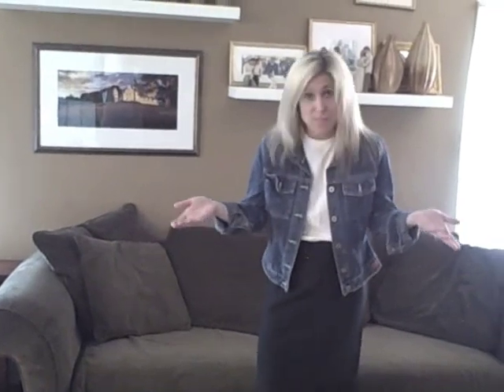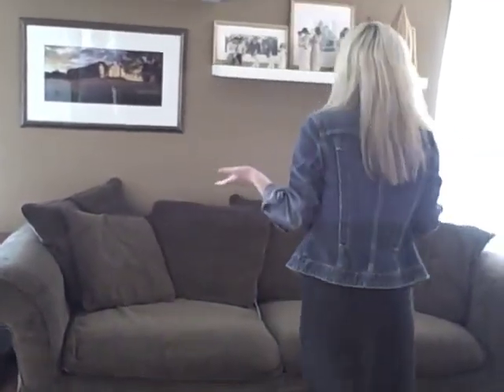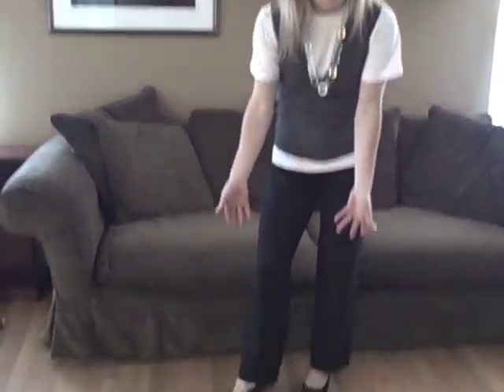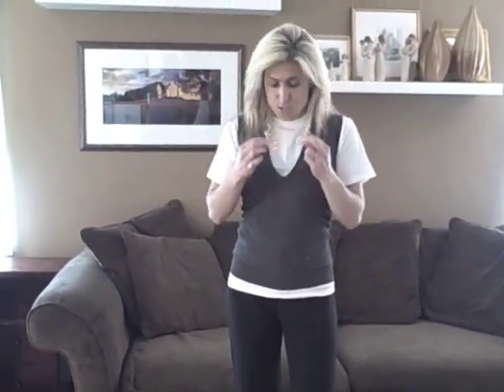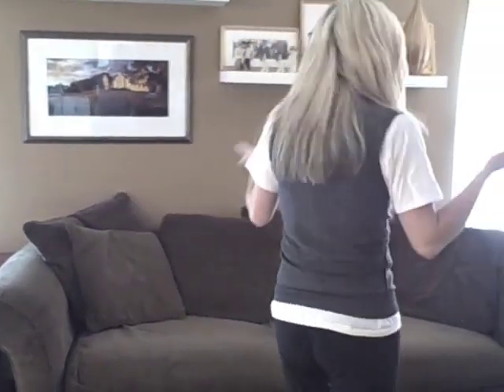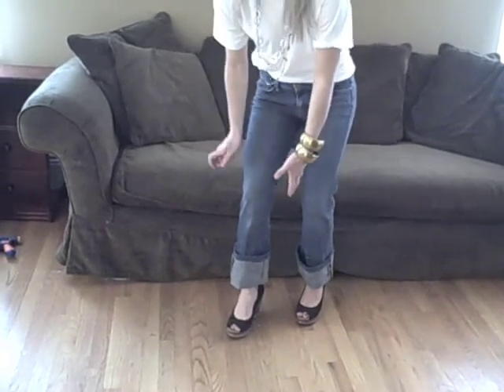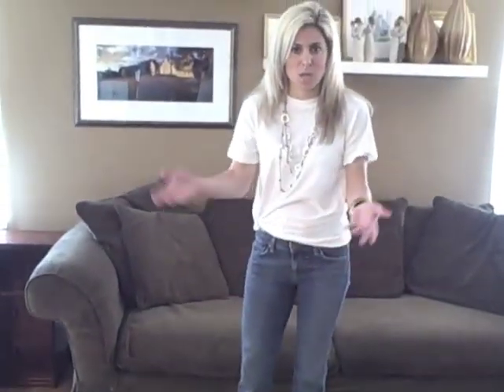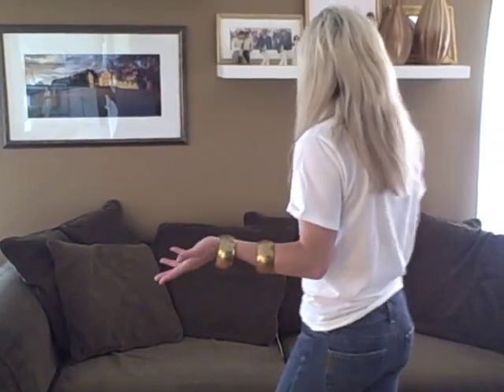6 Ways to Wear a Hanes Plain White Tee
The Hanes Plain White Tee is one of my favorite clothing items to play with!